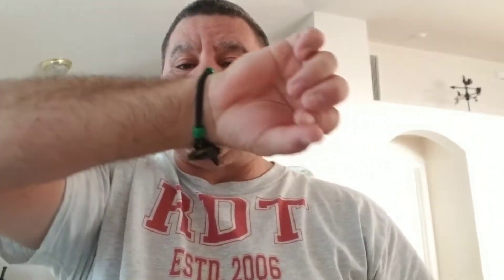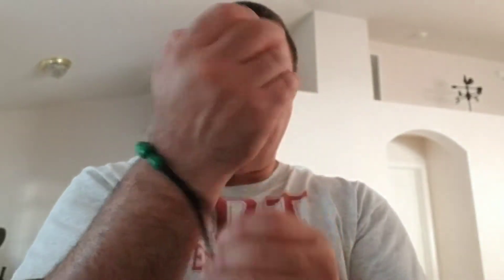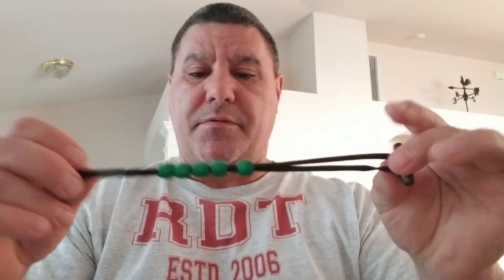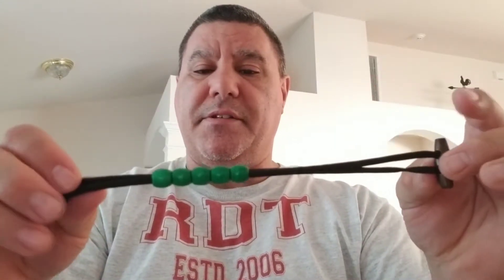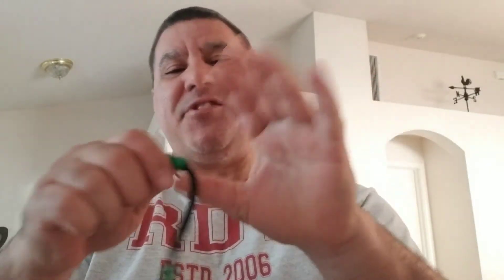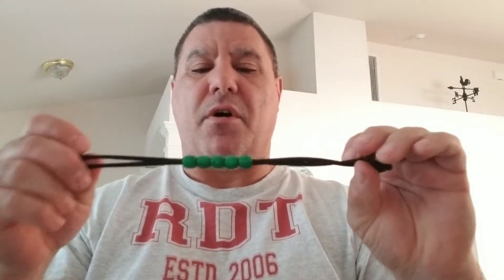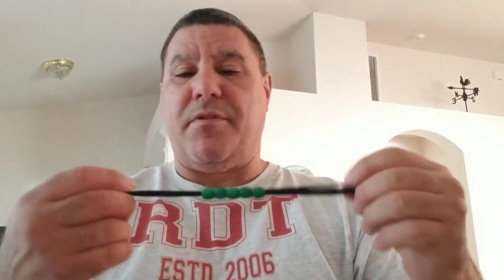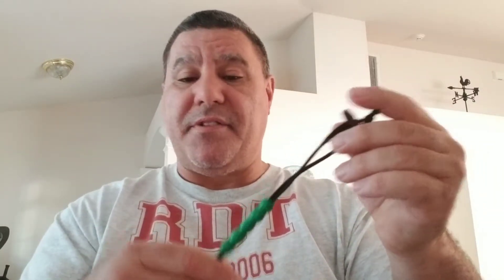Gray Hernandez martial arts with Pace counter bracket.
The new wrist bracelet pace counter. They can come in different colors and can be used for counting paces for steps also for county other items by numbers of 10 ,50,100 are whatever you like. As well as just a nice looking jewelry bracelet.